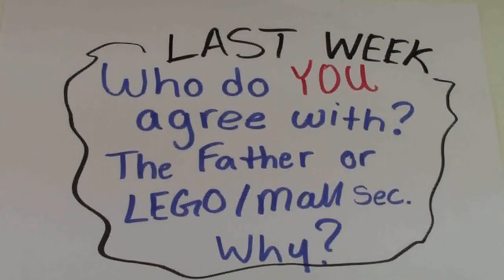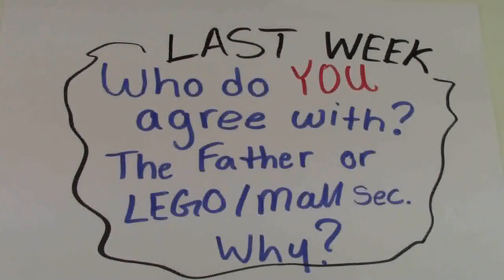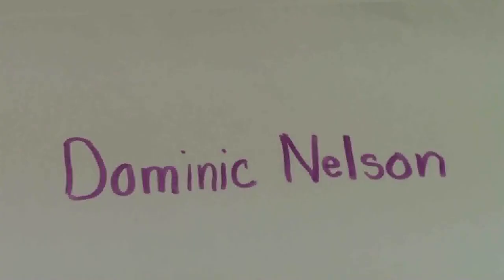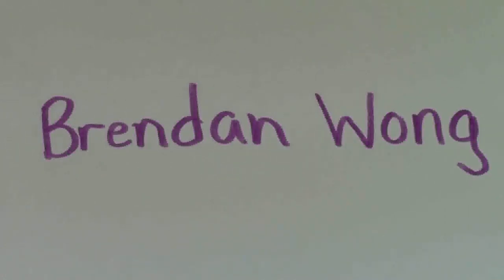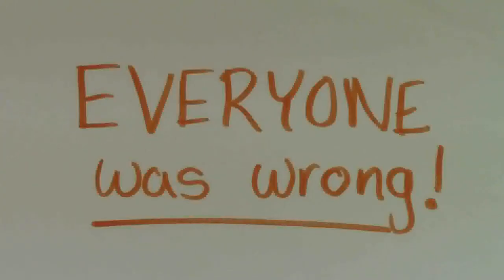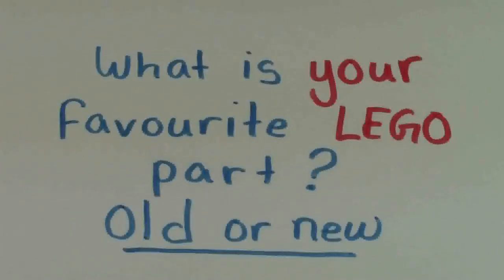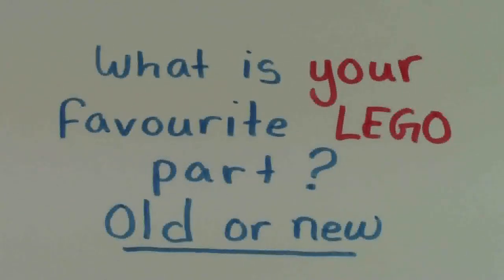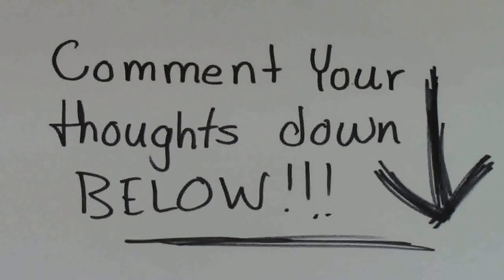KID DETAINED AT LEGO STORE & FAVOURITE LEGO PART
Another episode of BRICKLOVER18AsksYou. Today we discuss a kid detained at the LEGO store and what your favourite LEGO Elena is.

A: Yes

M